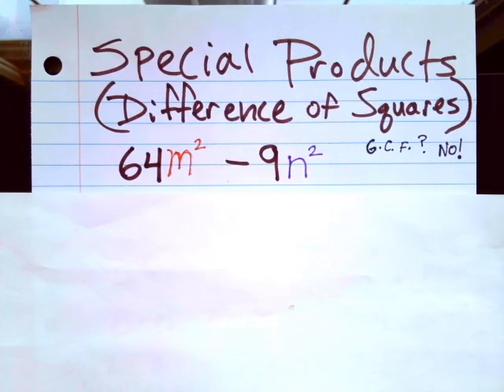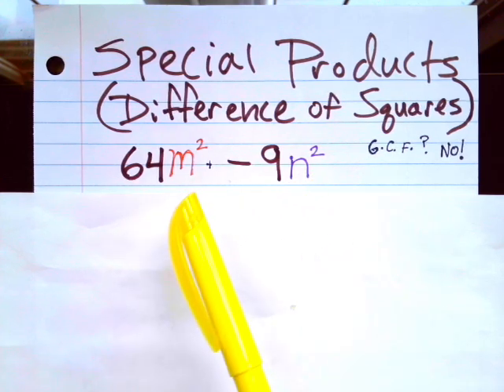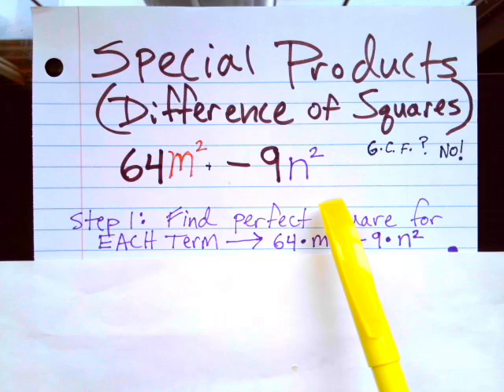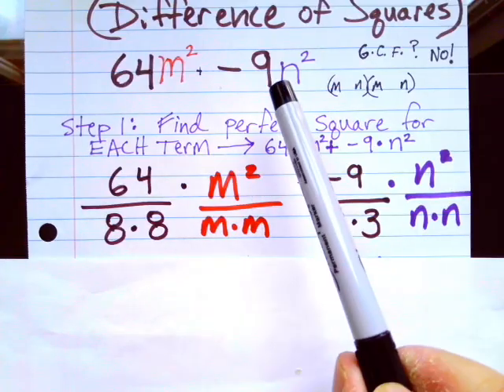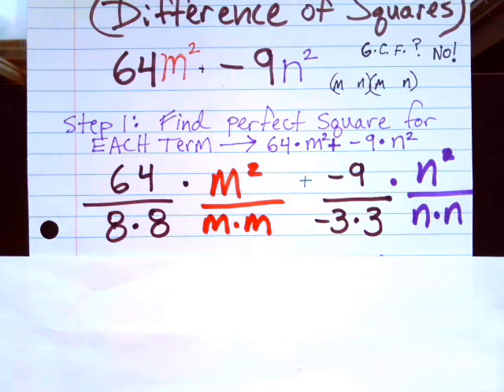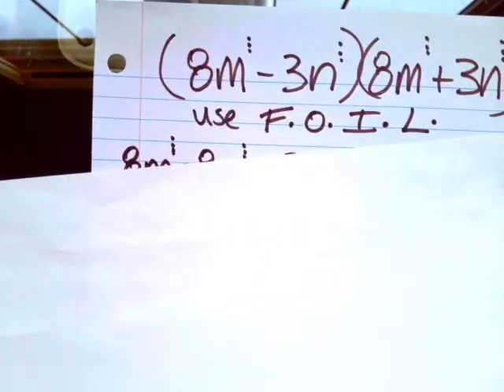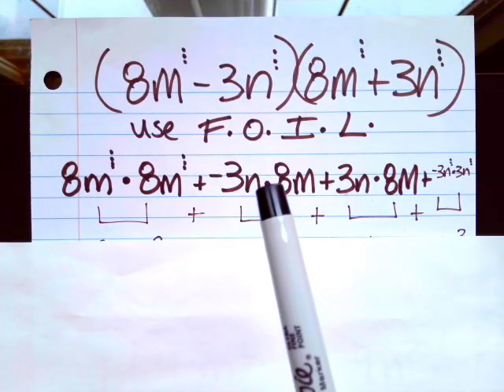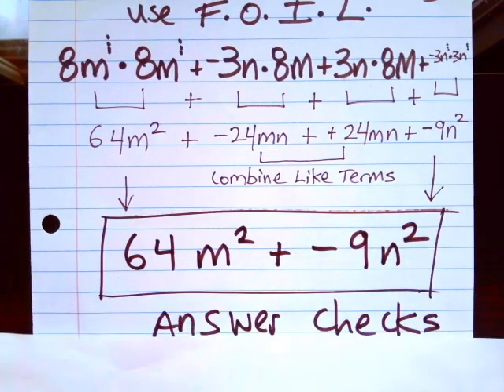Part 16 "FACTORING Special Products = Difference of Squares" Step by Step understanding G.E.D. MATH